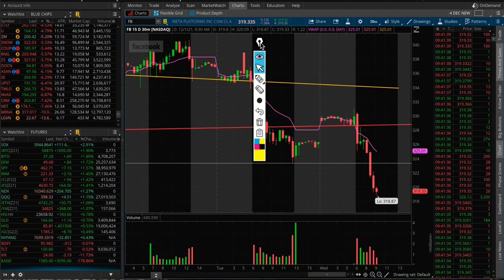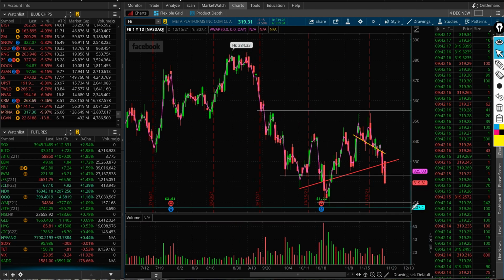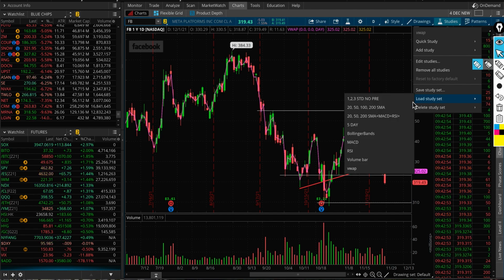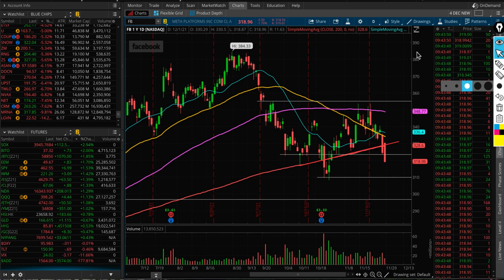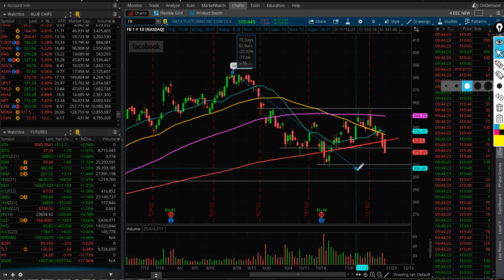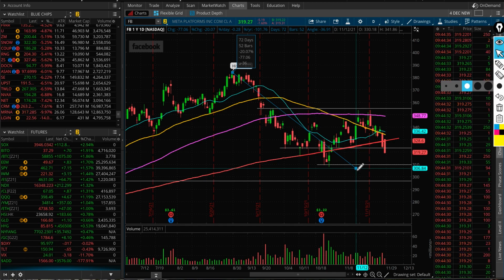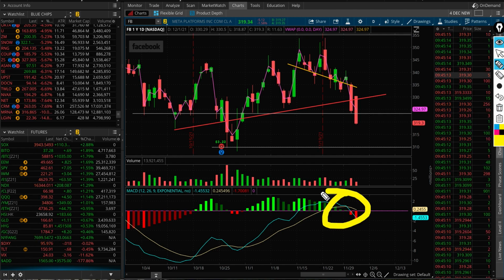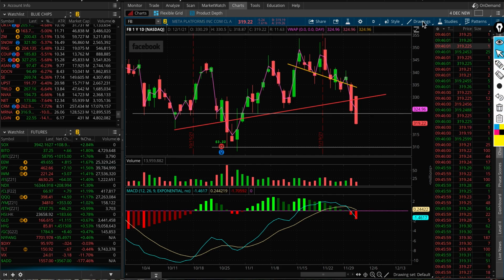Facebook FB Meta Stock Analysis, More Downside?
FB to MVRS Facebook stock analysis price prediction
► Robinhood (we'll both get a free stock 🤝 when you sign up)